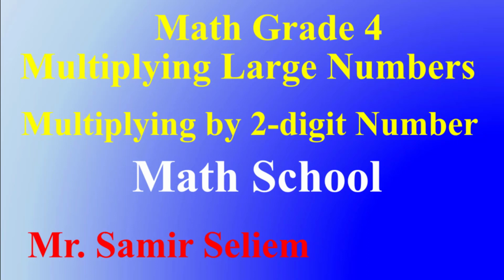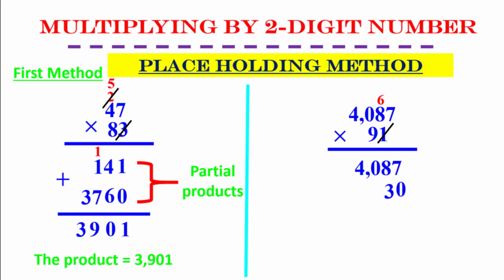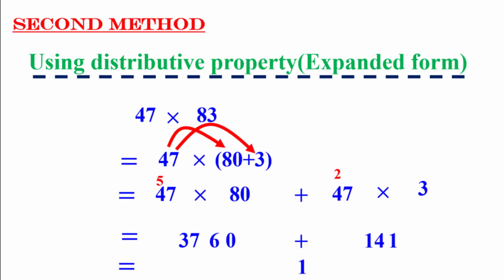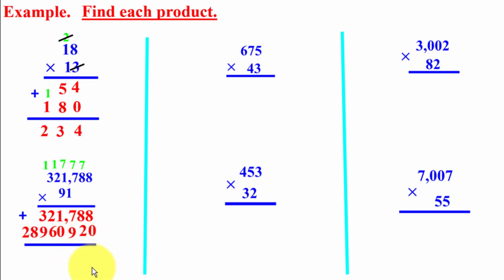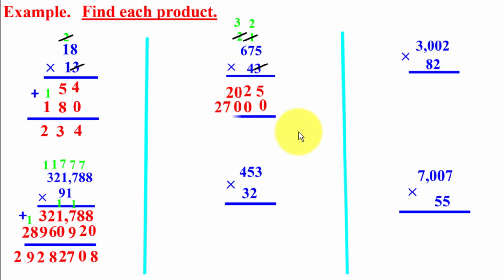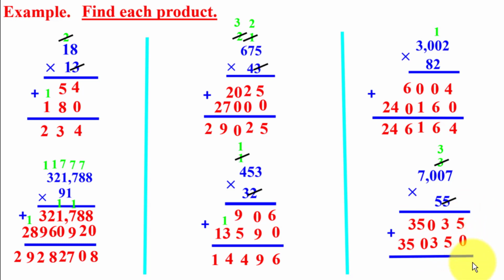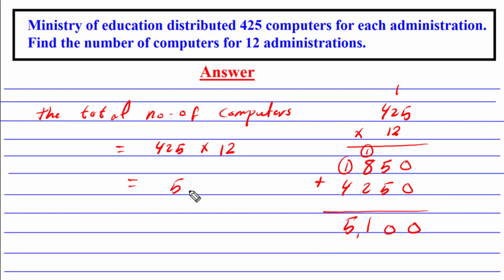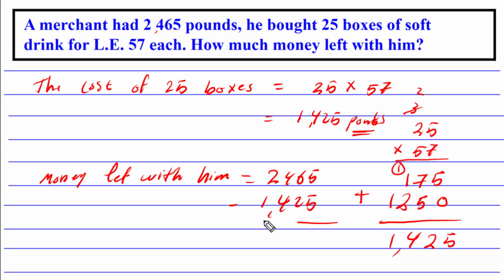Multiplying by 2-digit number ll Math Grade 4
In this video tutorial e will study
multiplying by 2-digit numbers; two methods
1- place holding method
2- Using distributive property (Expanded Form)
problem solving multiplying by 2-digit number.